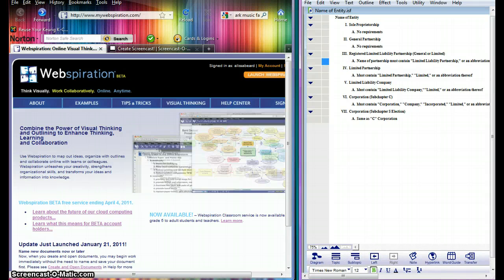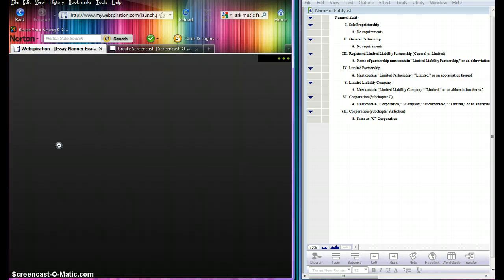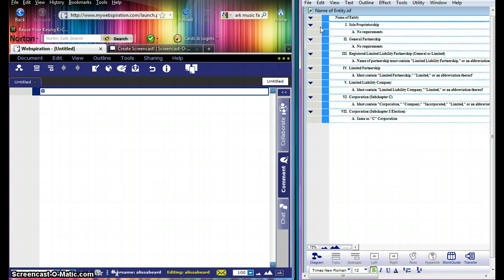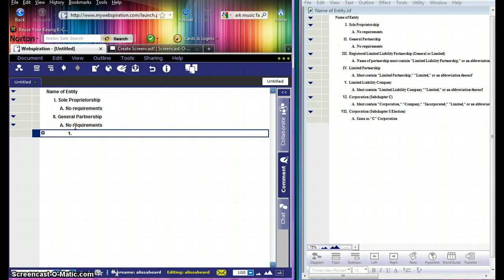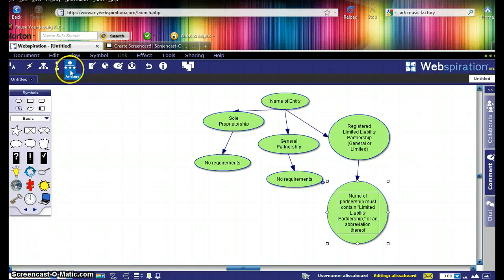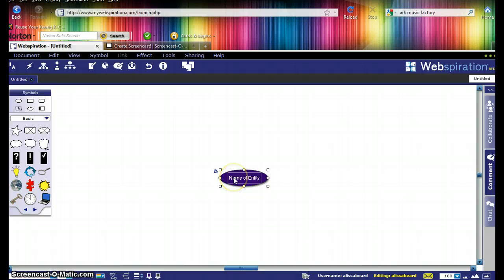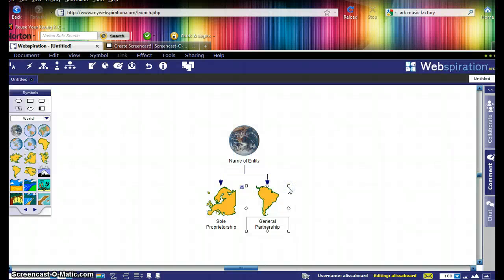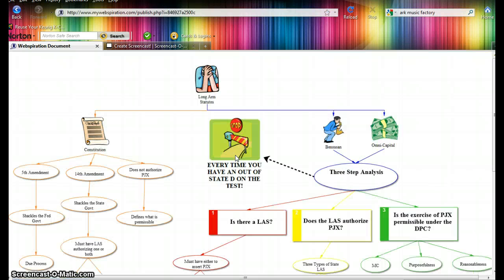Webspiration Example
Using Webspiration to create diagrams and flowcharts.